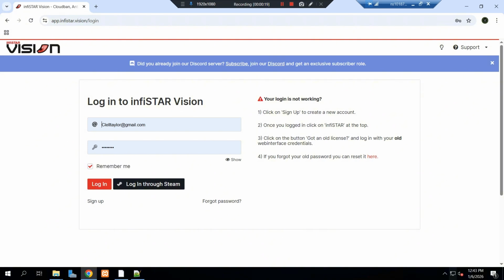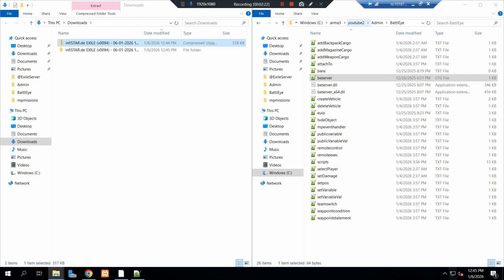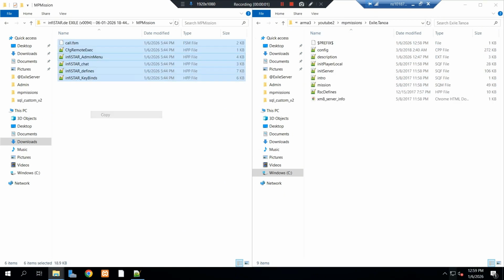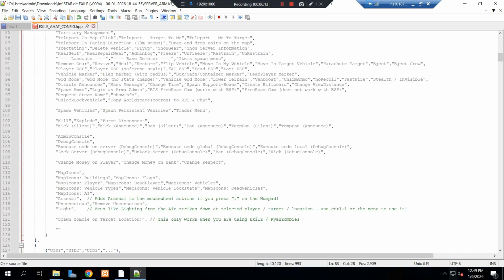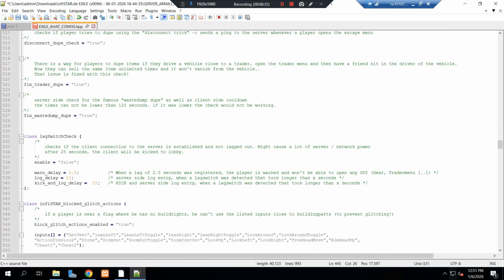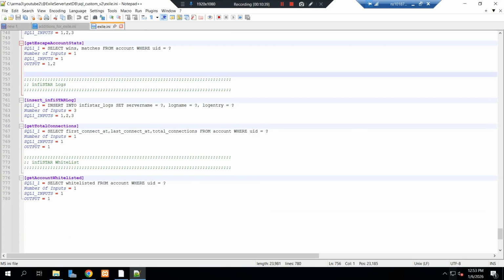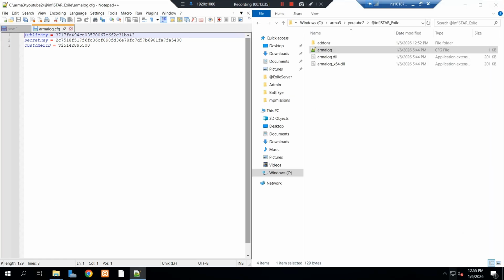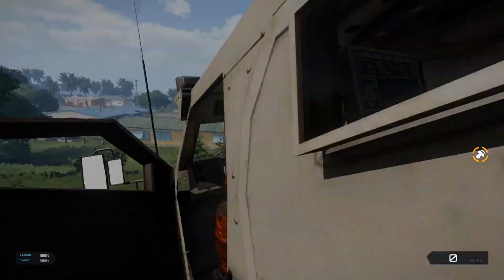Arma 3 Exile Dedicated Server – How to Install InfiSTAR (EASY & WORKING 2026)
In this tutorial, I walk you step by step through installing InfiSTAR on an Arma 3 Exile dedicated server.

This guide is easy to follow, beginner-friendly, and fully working in 2026.

🔧 In this video you’ll learn:

How to properly install InfiSTAR on an Exile server

Where to place the InfiSTAR files

How to configure InfiSTAR correctly

Common mistakes that cause InfiSTAR not to load

Tips to make sure your server starts without errors

This tutorial is perfect if:
You’re setting up a new Exile server
You’re upgrading from extDB2 to extDB3
InfiSTAR isn’t loading or working correctly
You want better anti-hack and admin tools

⚠️ Important:

Always follow InfiSTAR’s license rules and ensure your server files are backed up before making changes.